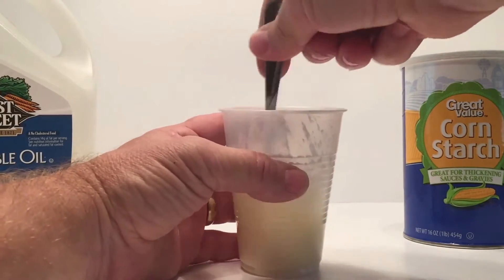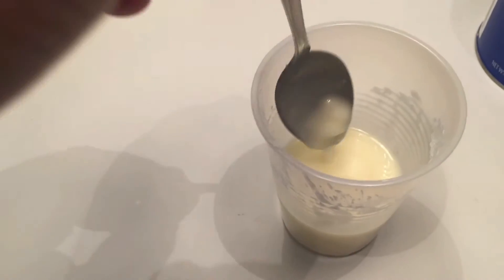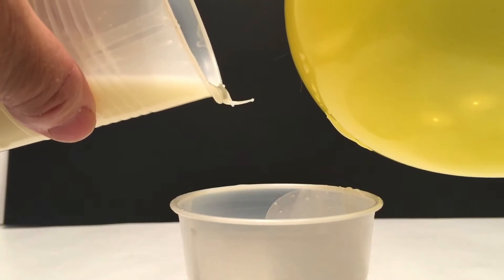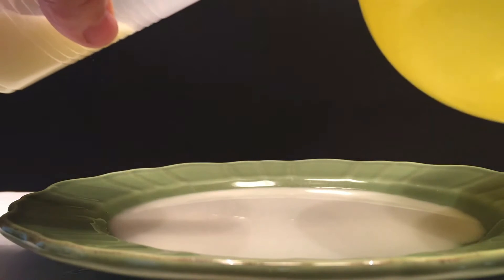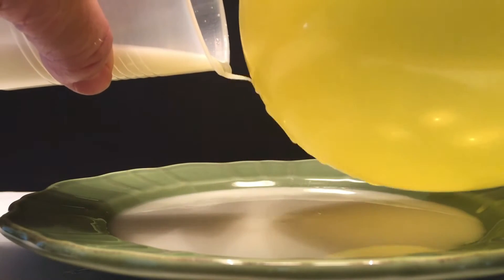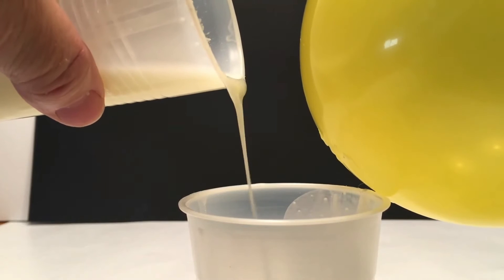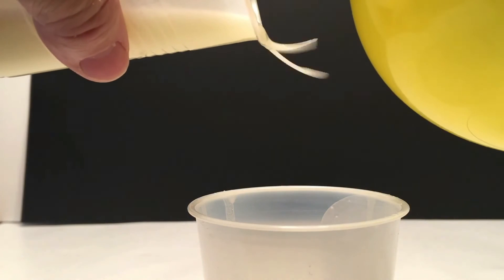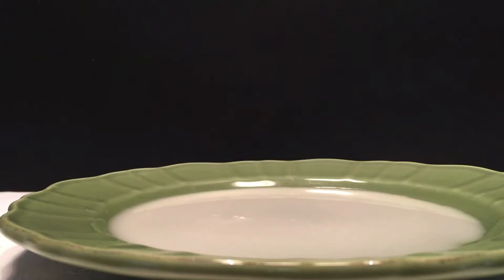How to do Electric Cornstarch Experiment | KUYA BONG Stories